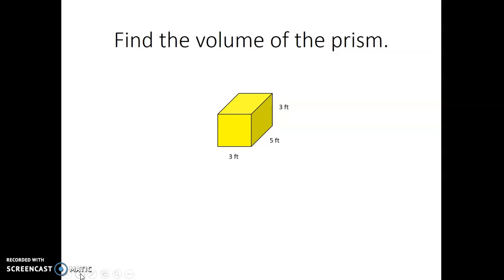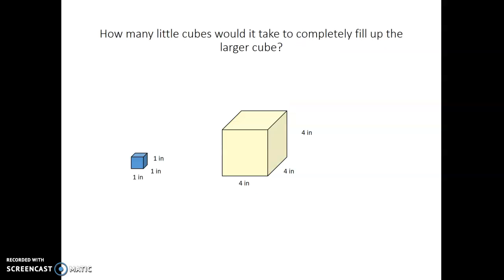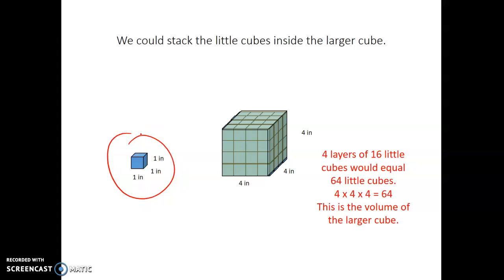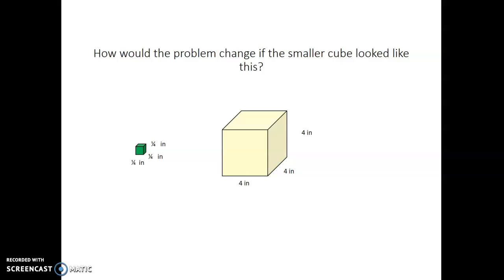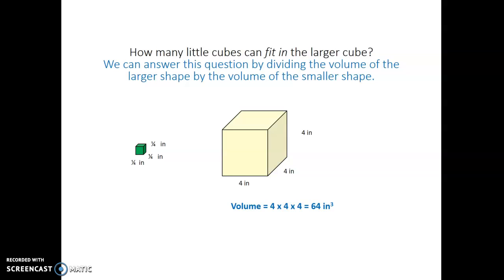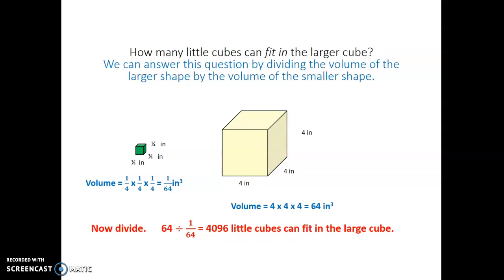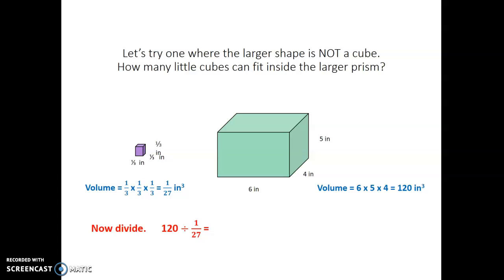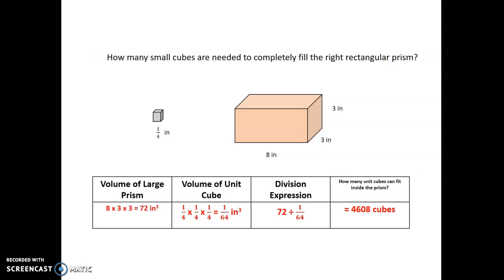Finding Volume with Unit Cubes